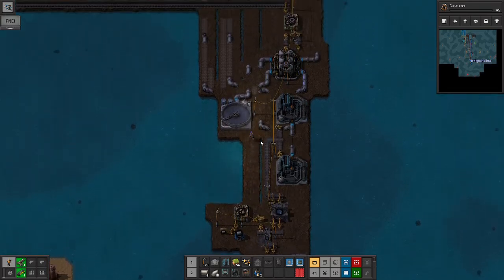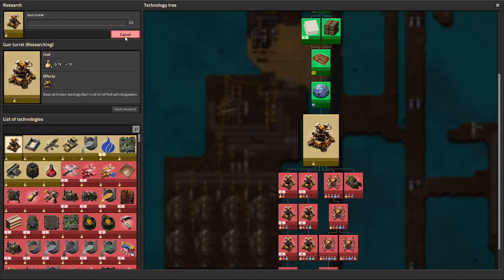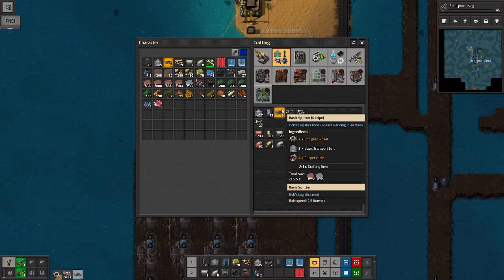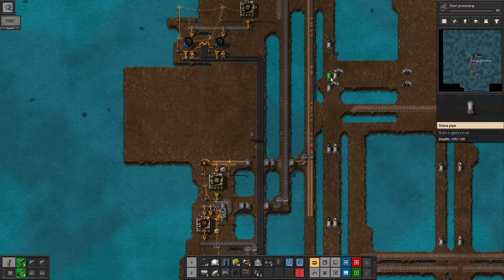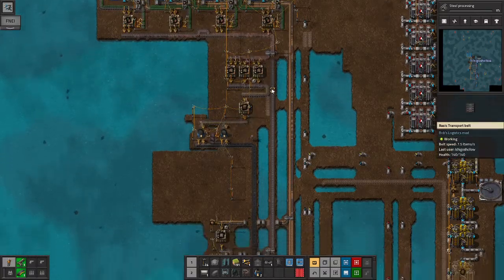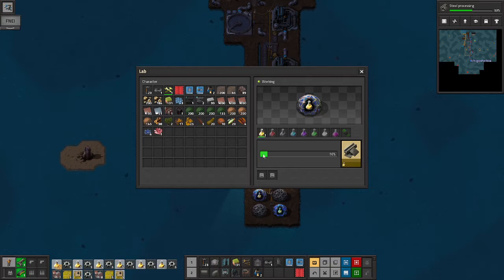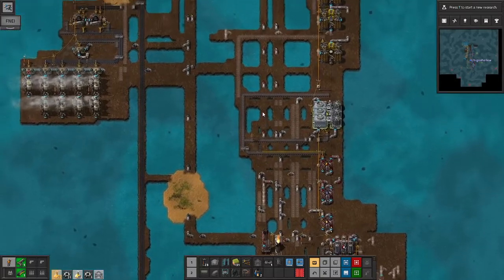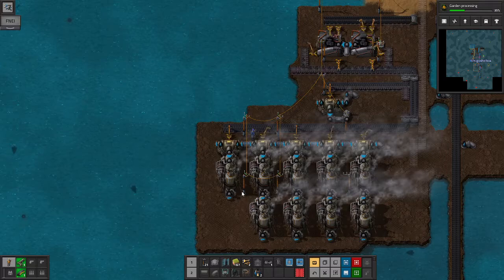Factorio Seablock Playthrough Pt. 10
We dive into the world of Factorio